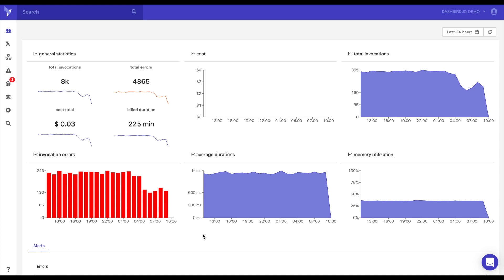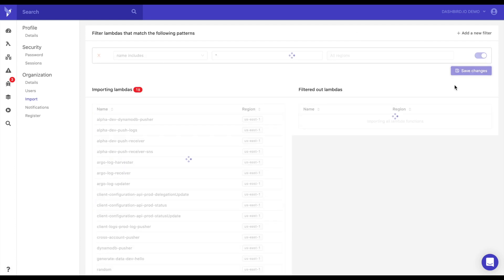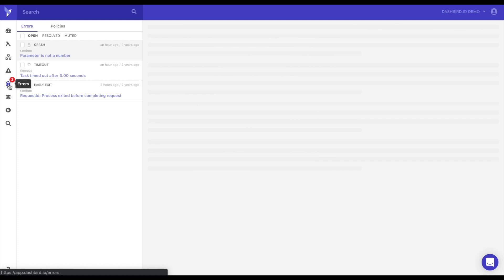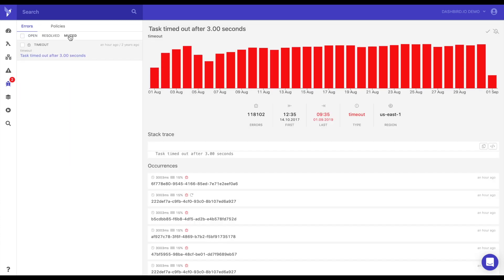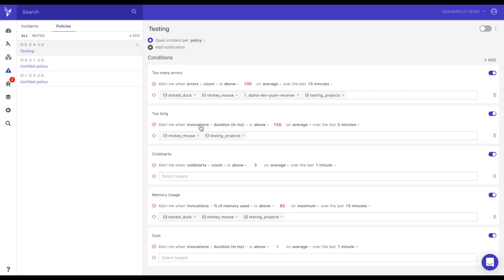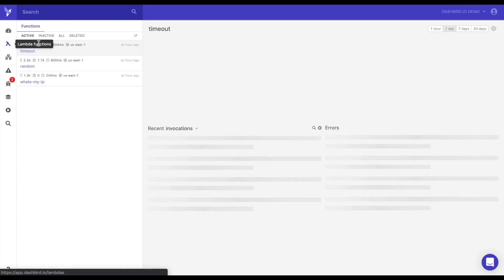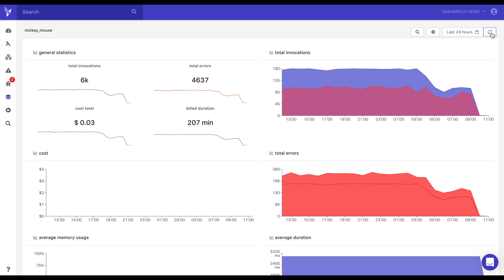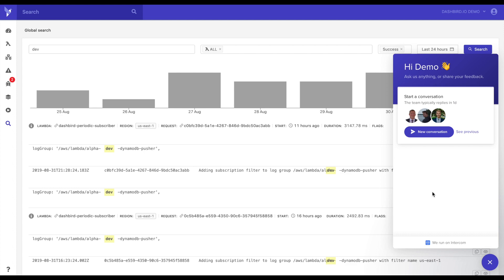Dashbird Walkthrough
Ready to start monitoring your AWS resources?

Dashbird is a service to monitor, debug and improve your AWS resources. It’s tailor-made to help develop serverless apps.

Dashbird provides an overview of all lambda executions across your entire account. Making it incredibly easy to keep an eye on all lambda functions and to know what’s going on at any given moment.

Track your lambdas in real-time and debug errors with stack traces, just like you’re used to. Dashbird detects errors in your code as well. You can fix errors immediately when something is visibly wrong!